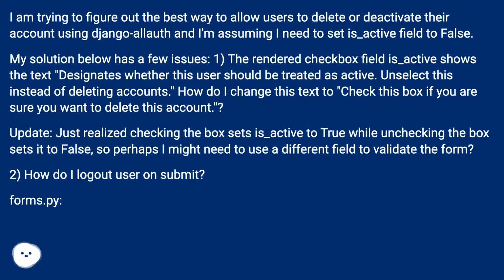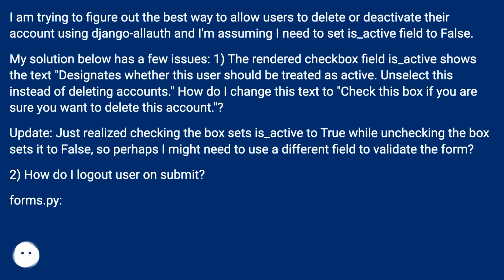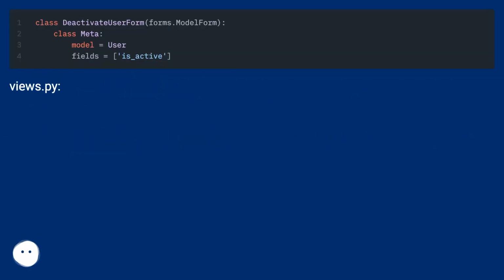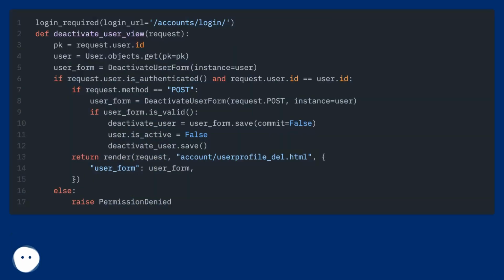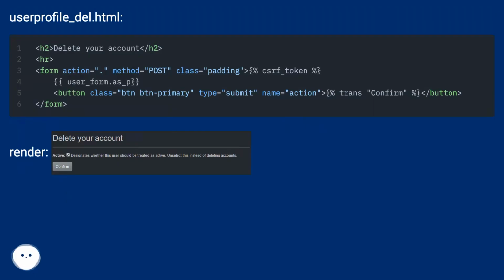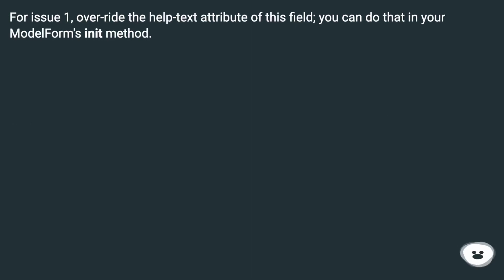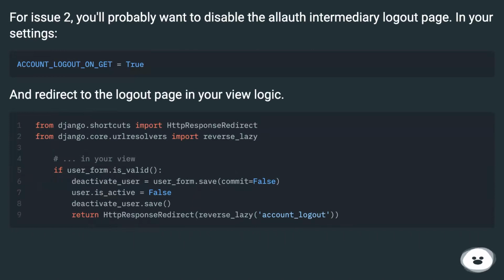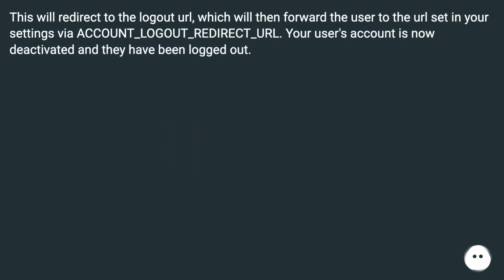How to allow user to delete account in django allauth?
Chapters
00:00 How To Allow User To Delete Account In Django Allauth?
01:19 Answer 1 Score 6
02:40 Accepted Answer Score 3
03:47 Thank you